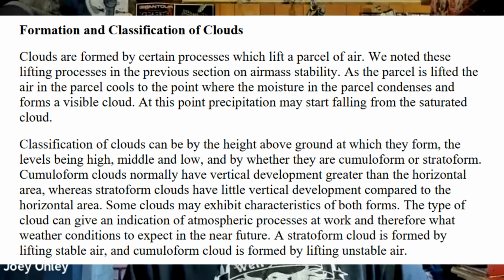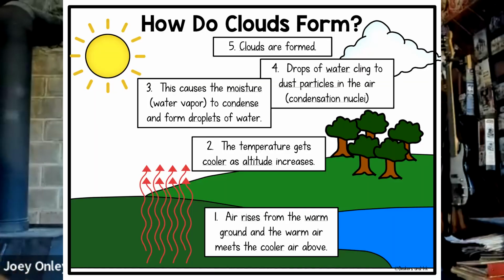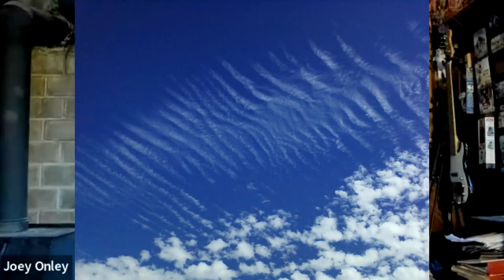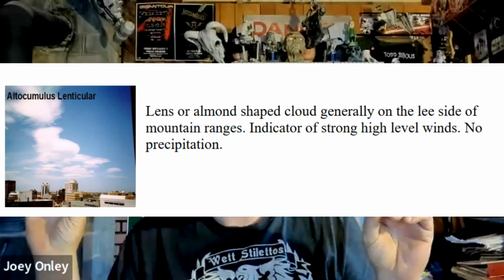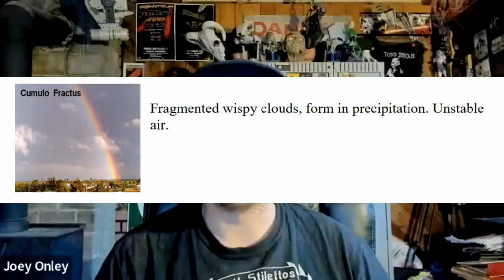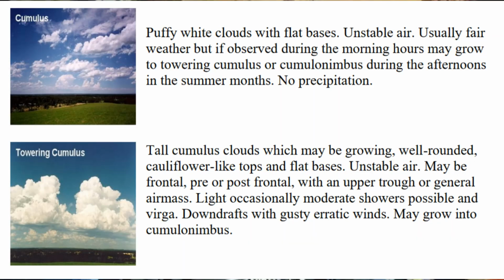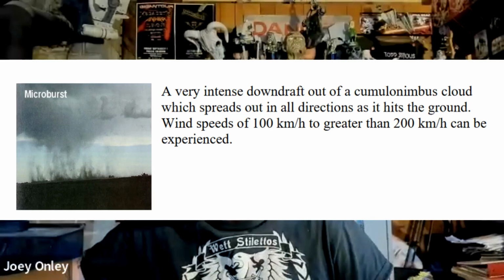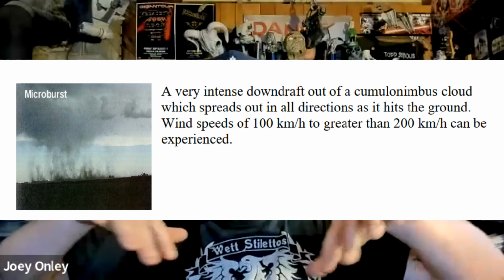Clouds - Everyone Must Know What These Ones Mean!! (Weather & the Fire Environment Lessons)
Brandon Houck and I got together to talk about our favourite thing, clouds. What we were interested in today was what different clouds mean, how they can help us predict what comes next. I didn't realize my camera wasn't set to HD when we had our meeting so you'll have to live with my grainy face. It's been a while since I made an education video so I hope you enjoy this one and learn something. This is a good channel!!

Tune in on CFUR 88.7 in Prince George Saturday's at 10 am and Tuesday's at 4pm...and on CKUW 95.9 in Winnipeg Monday's at noon local time. Coming soon to CFBX in Kamloops and Shaw Spotlight on Cable TV! This is your show about how much the weather sucks in Canada.

Thank you to Saddle Mountain Garlic Farm for helping me afford these upgrades. You can check out her Facebook here and see all the deals she'll have this summer as her farm grows